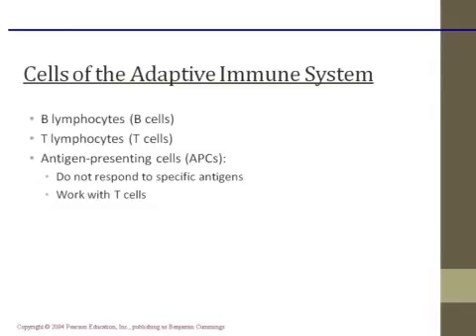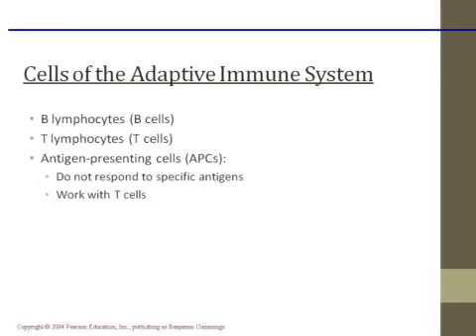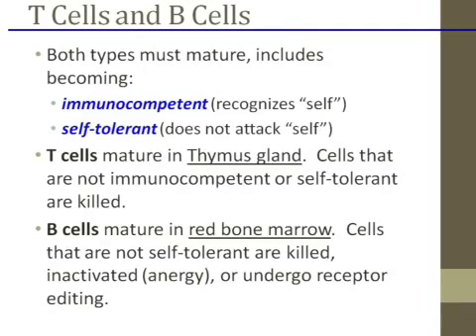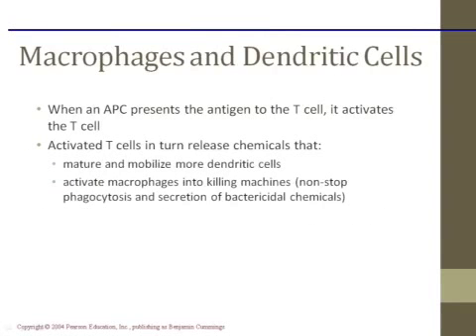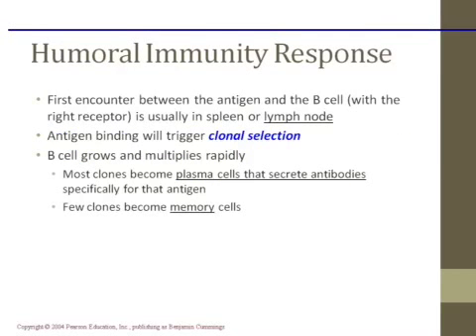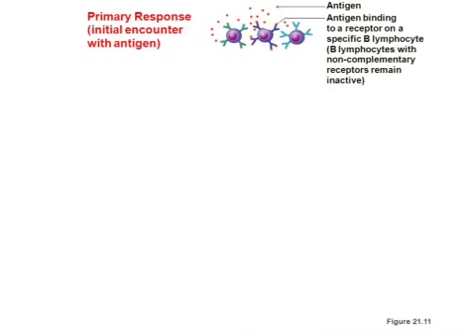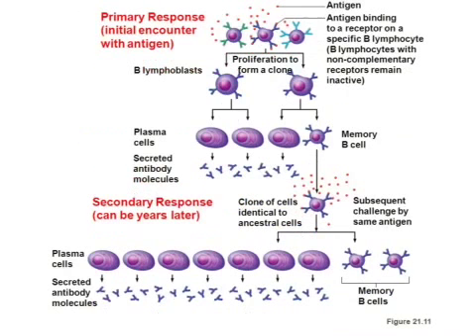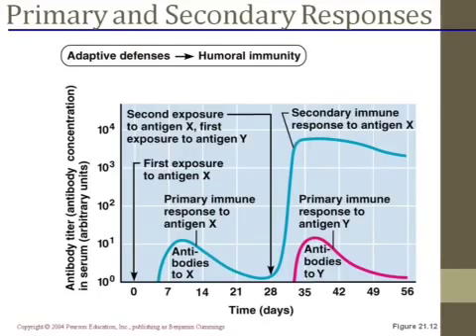LECTURE: Immune System, Pt. IV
Lecture on immune system.  Images represented are courtesy and complementary to Marieb's Anatomy & Physiology text, Chapter 21. Lecture was recorded by Dr. Michael Sliman in the Fall of 2014. This video screencast was created with Doceri on an iPad. Lecture: 10-7-14